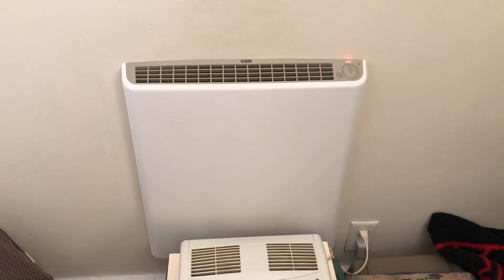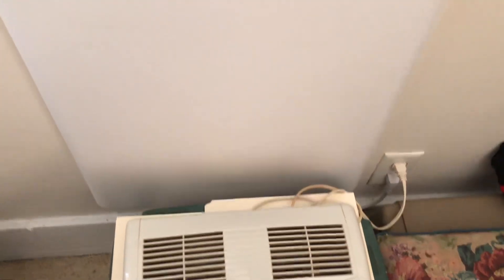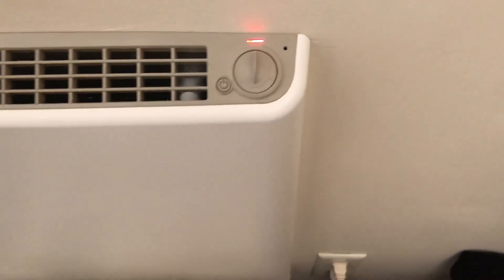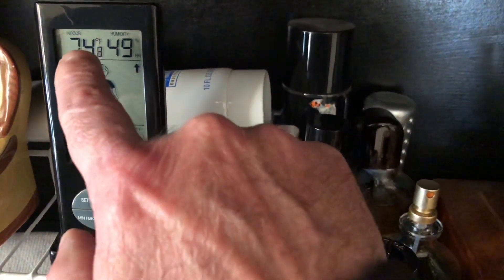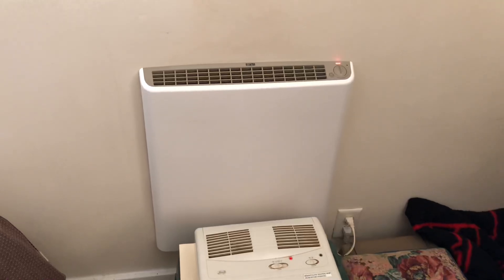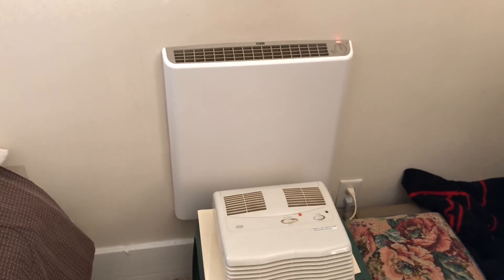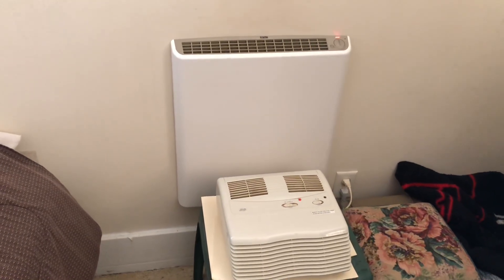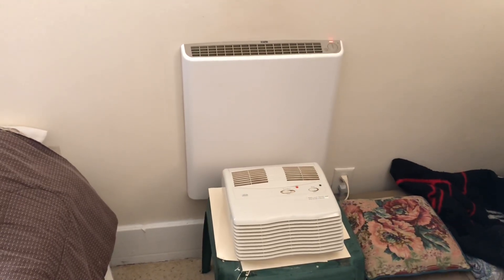Envi heater review after using entire winter. Is it really economical?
After using the Envi heater all last winter did I find it worked well?  Did it jump electric bill a lot?  Watch and find out my honest opinion.